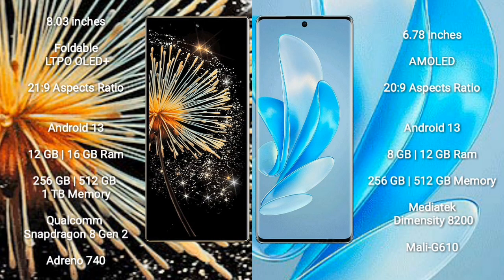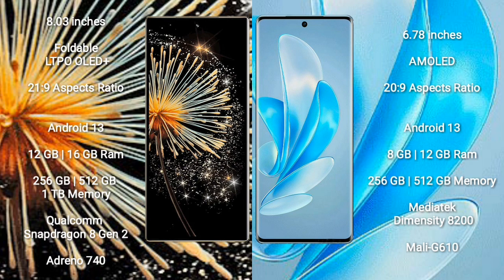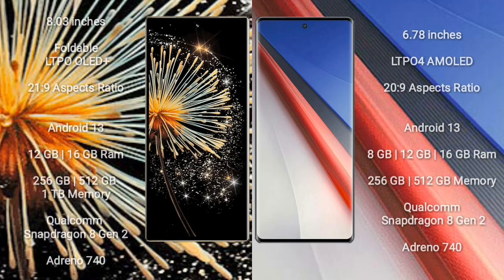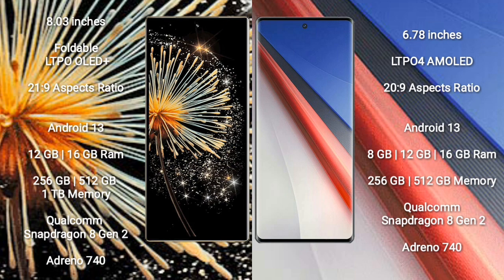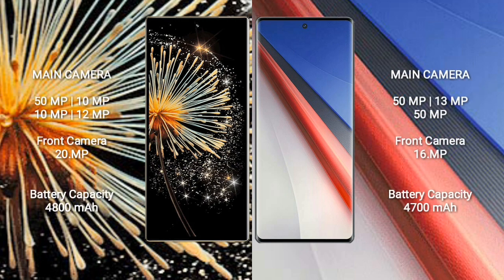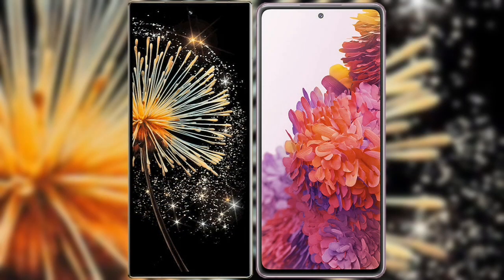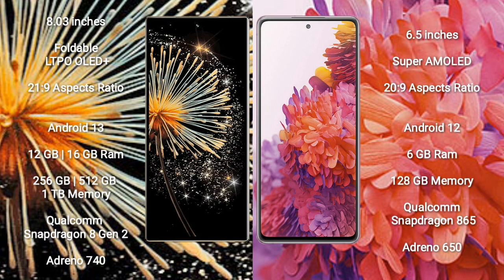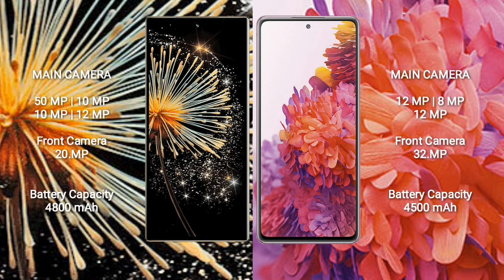Xiaomi Mix Fold 3 vs Vivo S17 Pro vs Vivo iQOO 11 Pro vs Samsung Galaxy S20 FE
xiaomi mix fold 3 vs vivo s17 pro

xiaomi mix fold 3 vs vivo iqoo 11 pro

xiaomi mix fold 3 vs samsung galaxy s20 fe

speed test
camera test
display test
water test
fold test
drop test